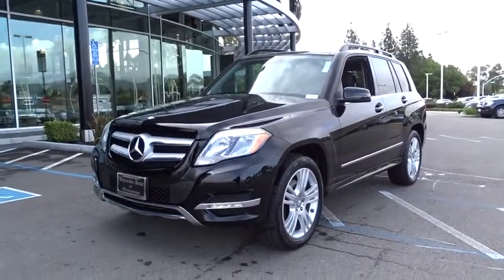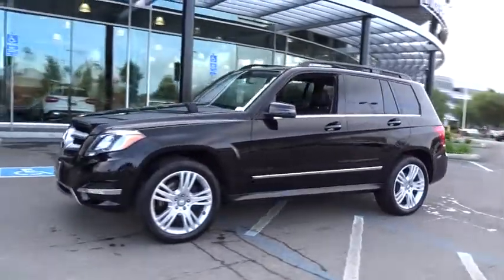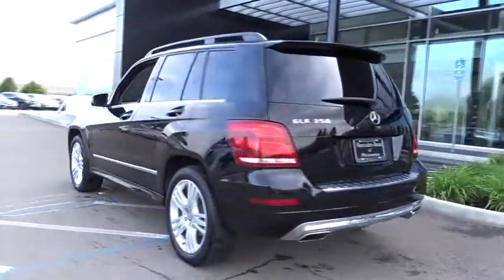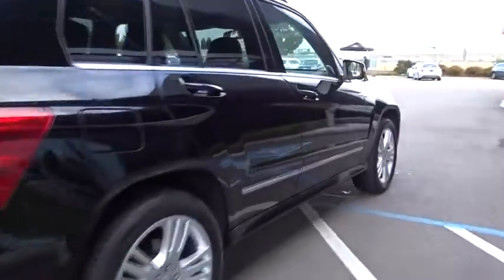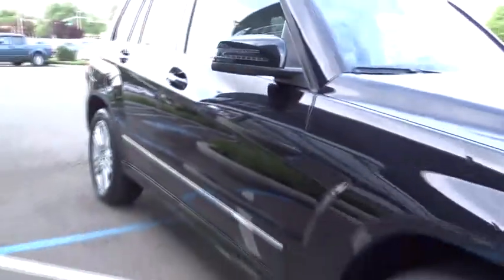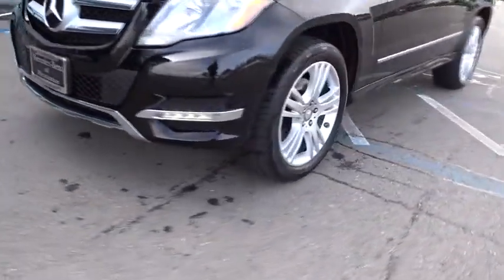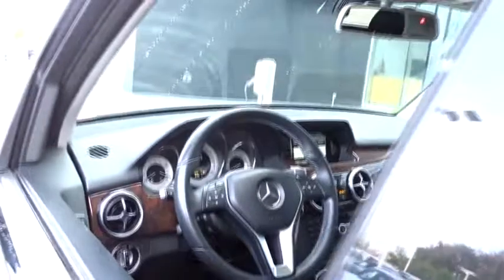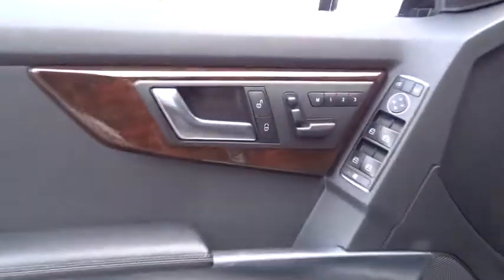2014 Mercedes-Benz GLK-Class Pleasanton, Walnut Creek, Fremont, San Jose, Livermore, CA 32972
2014 Mercedes-Benz GLK-Class
2014 Mercedes-Benz GLK-Class GLK 350 - Stock#: 32972 - VIN#: WDCGG5HB3EG270040

PREMIUM 1 PACKAGE  -inc: Garage Door Opener  Digital Compass Display  Power Tilt/Sliding Panorama Sunroof  Auto-Dimming Mirrors  driver side and rear view mirrrors  SIRIUS XM Satellite Radio  115V AC Power Outlet In cargo area  iPod/MP3 Media Interface Package  iPod/MP3 Media Interface Cable  Power Liftgate,BURL WALNUT WOOD TRIM,BECKER MAP PILOT PRE-WIRING,WHEELS: 19 5 TRIPLE SPOKE  (STD),SIDE SKIRTS PAINTED,HEATED FRONT SEATS,BLACK  MB-TEX UPHOLSTERY,Rear Wheel Drive,Power Steering,ABS,4-Wheel Disc Brakes,Brake Assist,Aluminum Wheels,Tires - Front Performance,Tires - Rear Performance,Temporary Spare Tire,Heated Mirrors,Power Mirror(s),Integrated Turn Signal Mirrors,Power Folding Mirrors,Rear Defrost,Privacy Glass,Intermittent Wipers,Variable Speed Intermittent Wipers,Power Door Locks,Daytime Running Lights,Automatic Headlights,Fog Lamps,AM/FM Stereo,CD Player,MP3 Player,Auxiliary Audio Input,Steering Wheel Audio Controls,Bluetooth Connection,Power Driver Seat,Power Passenger Seat,Bucket Seats,Driver Adjustable Lumbar,Mirror Memory,Seat Memory,Passenger Adjustable Lumbar,Pass-Through Rear Seat,Rear Bench Seat,Adjustable Steering Wheel,Trip Computer,Power Windows,Telematics,Leather Steering Wheel,Keyless Entry,Cruise Control,Climate Control,Multi-Zone A/C,Woodgrain Interior Trim,Premium Synthetic Seats,Driver Vanity Mirror,Passenger Vanity Mirror,Driver Illuminated Vanity Mirror,Passenger Illuminated Visor Mirror,Floor Mats,Cargo Shade,Security System,Engine Immobilizer,Traction Control,Stability Control,Front Side Air Bag,Tire Pressure Monitor,Driver Air Bag,Passenger Air Bag,Front Head Air Bag,Rear Head Air Bag,Passenger Air Bag Sensor,Knee Air Bag,Child Safety Locks